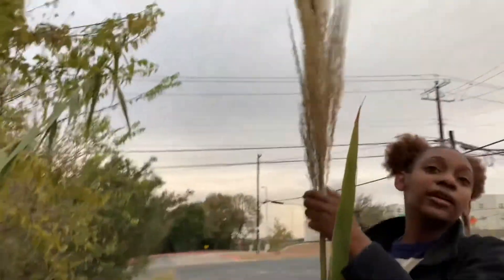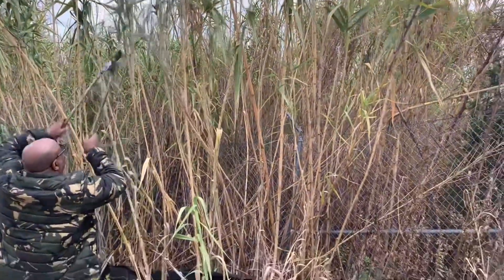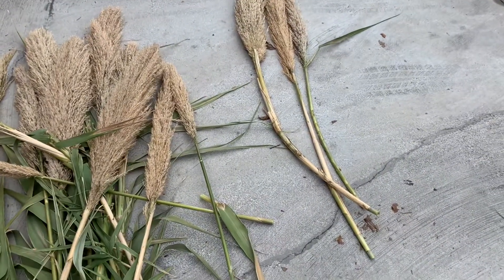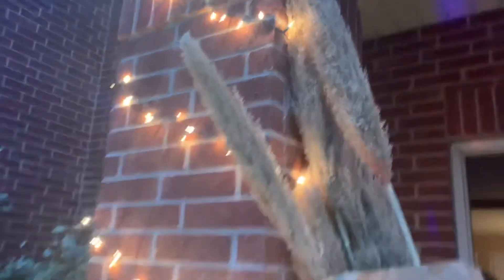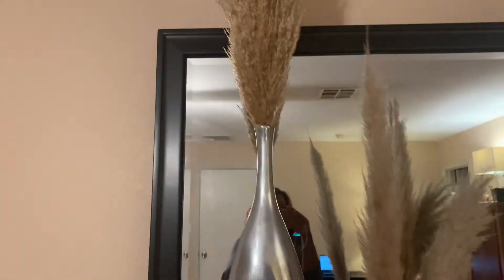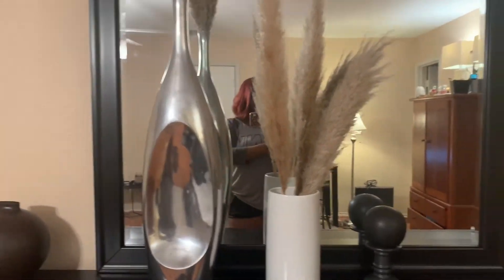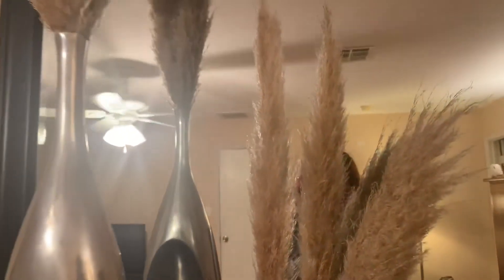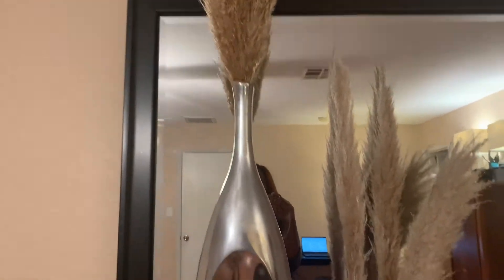VLOGMAS DAY: 18| WATCH US HARVEST ARUNDO GRASS+COMPARE THE LOOK OF ARUNDO GRASS TO PAMPASS GRASS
If anyone is interested in contacting me for a review or for networking purposes, please feel free to drop me a line via email to